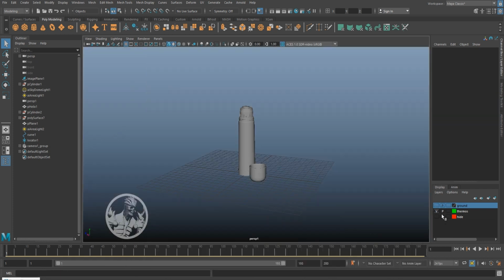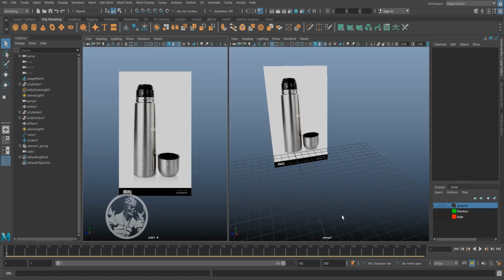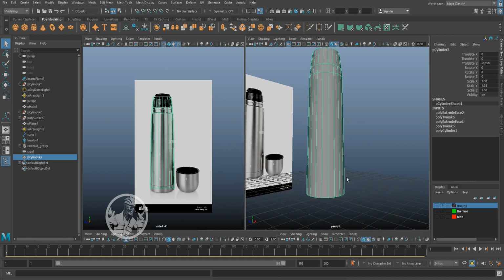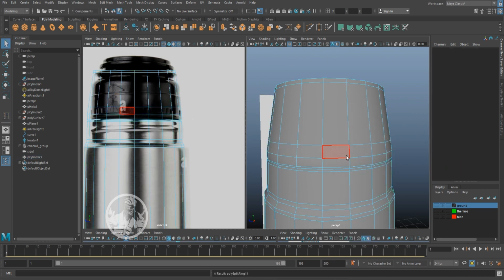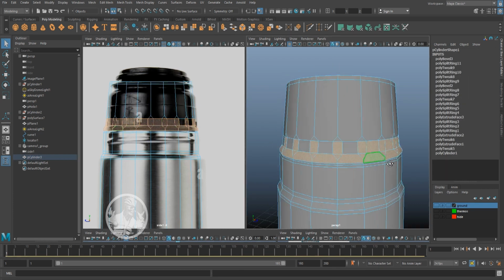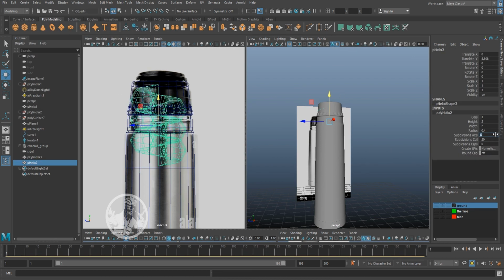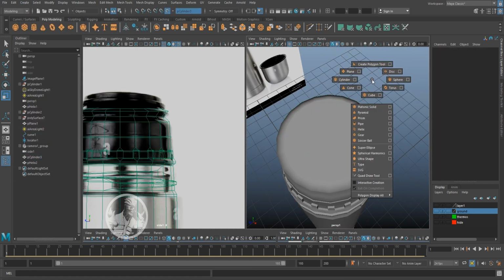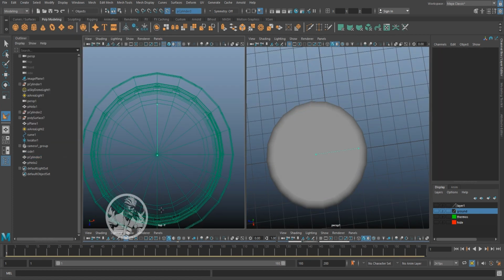How to create REALISTIC Thermos in 3D maya # MODELING. Under 5 mins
Created this thermos in 3d maya, This is a brief tutorial on how to create this asset, this video is under 5 mins so slow down your speed to view more elaborately.